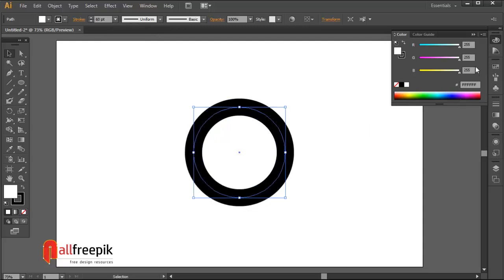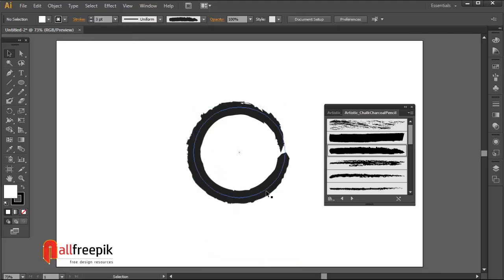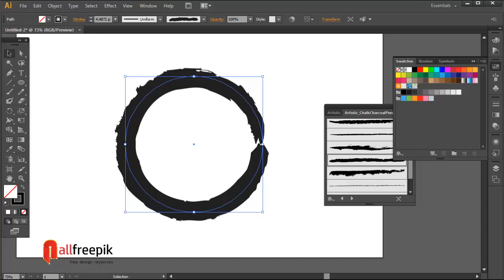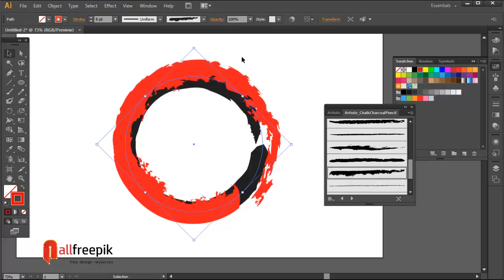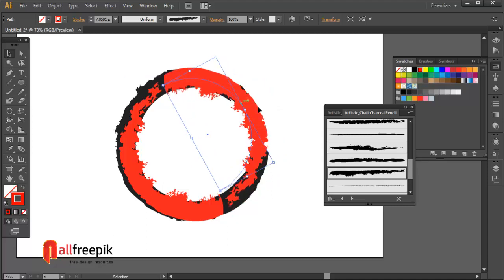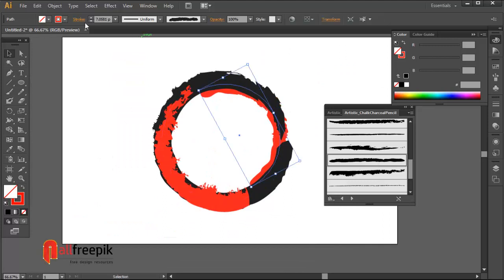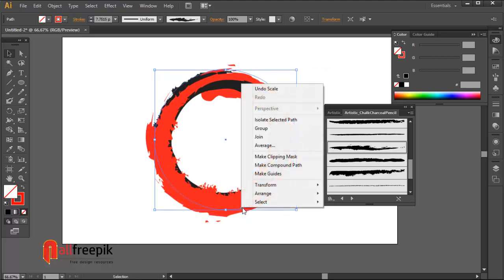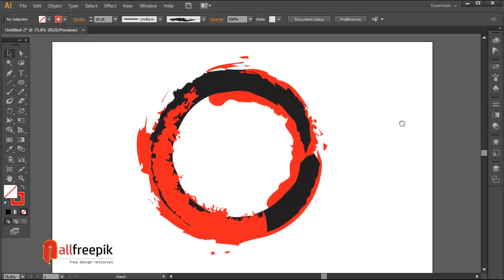Create Brush Stroke Circle Design in Adobe Illustrator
Today, I am going to show you, how to create brush stroke circle design in Adobe Illustrator.
Try yourself to make this kind of easy paint brush stroke objects, see the final results, how do you getting.
If you need the soft copy of this design.